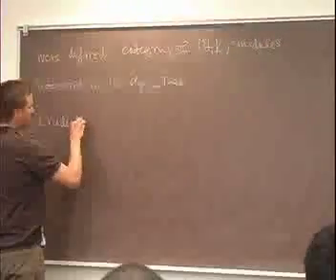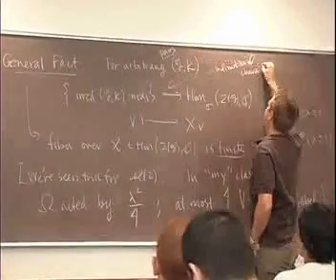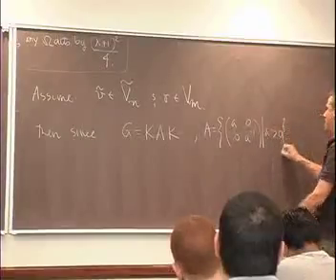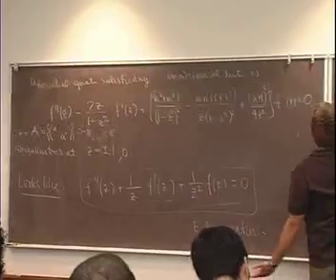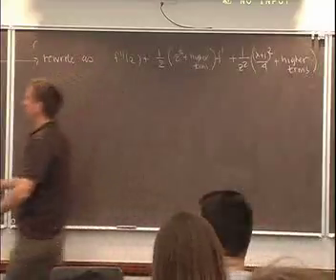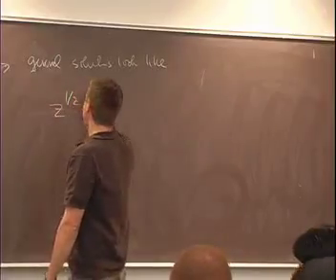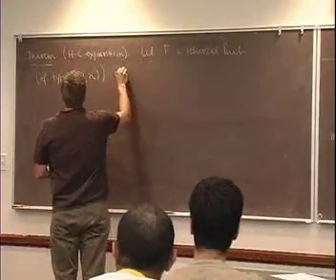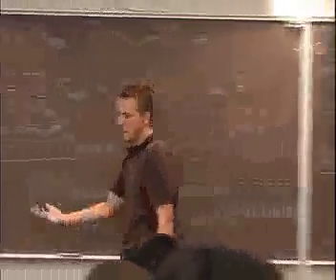5 25 930